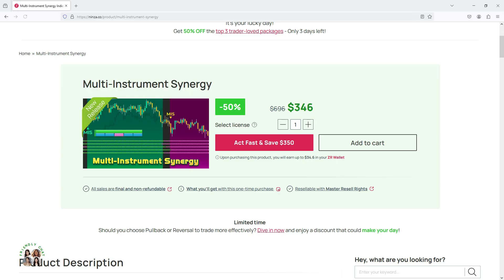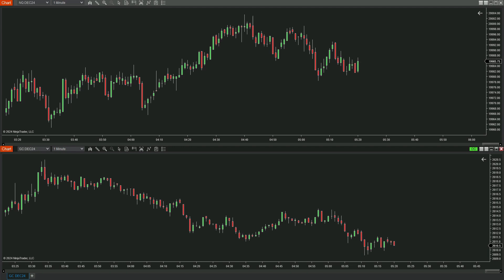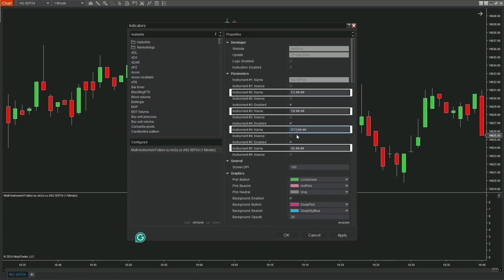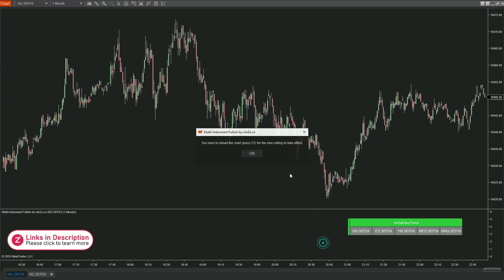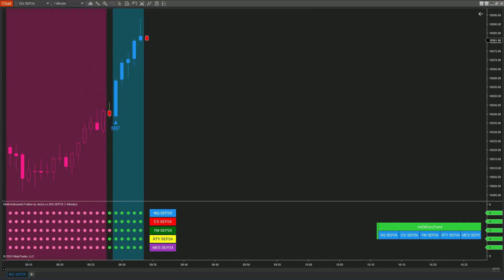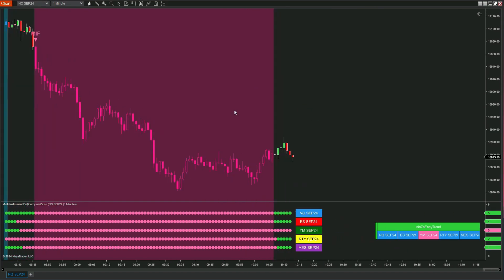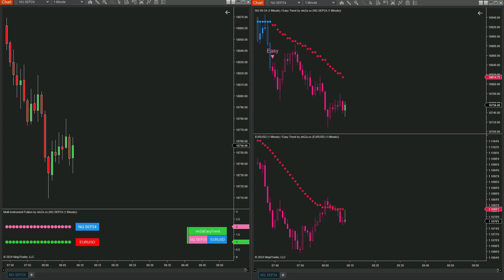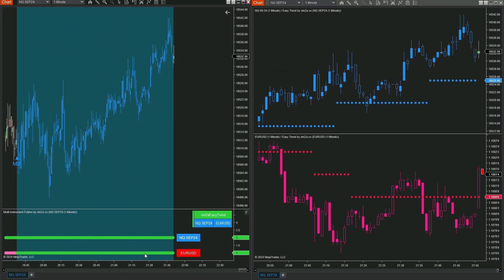[NinjaTrader 8] Multi-Instrument Synergy Indicator Overview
📩 Visit the link and reply "YESS" to uncover your hidden surprises